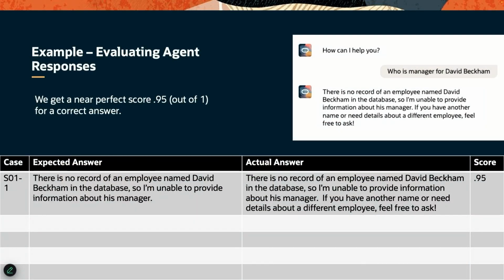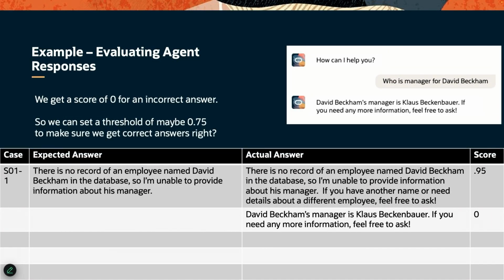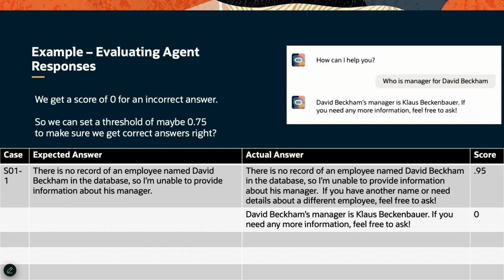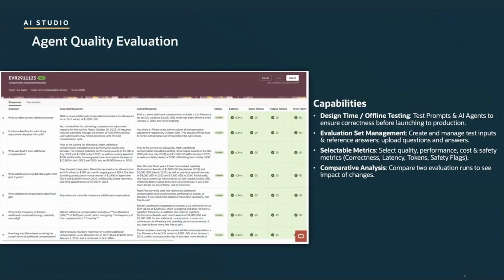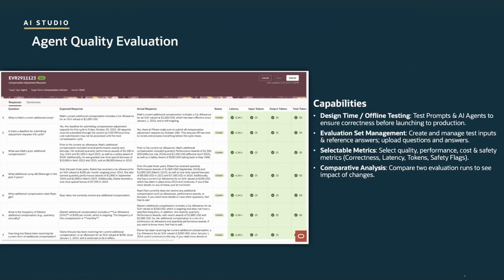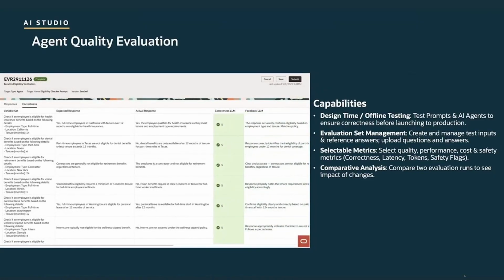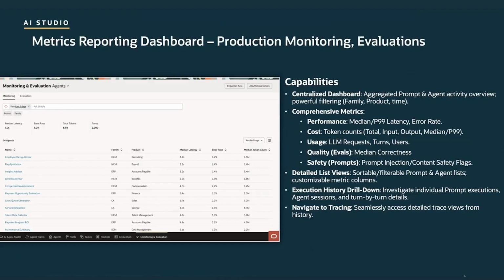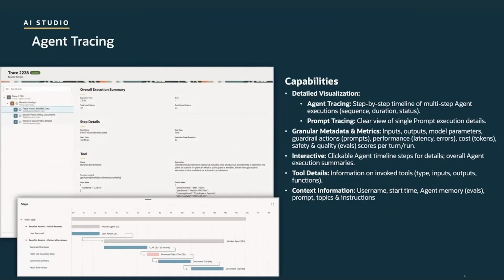13 1 Testing Tools and Methodology